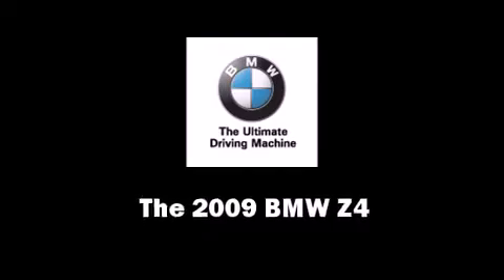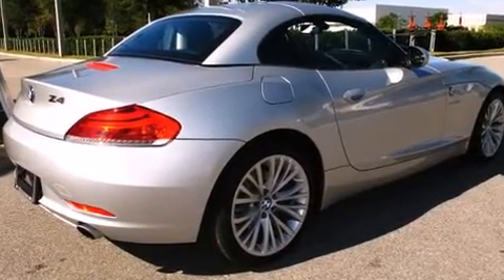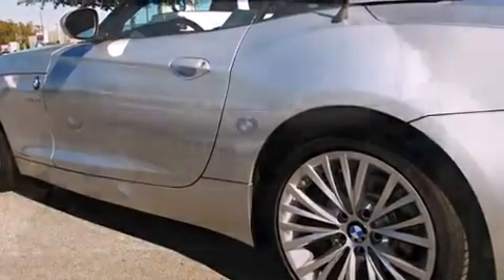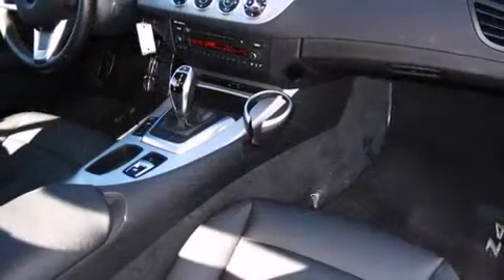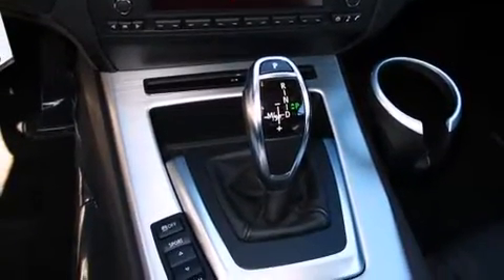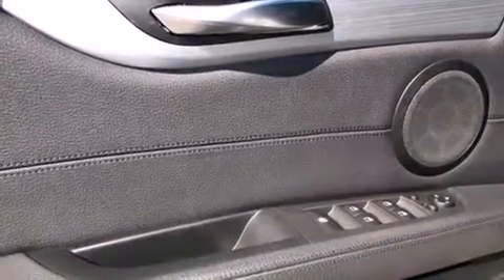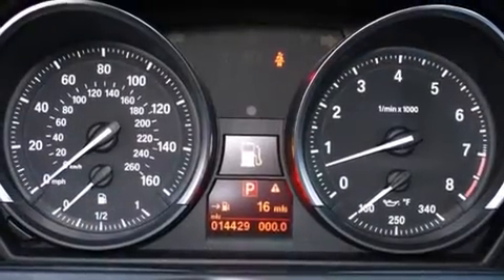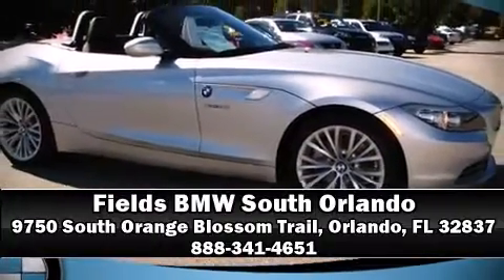2009 BMW Z4 Sdrive35i in Orlando, FL 32837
9750 South Orange Blossom Trail

The 2009 BMW Z4. This 2 door, 2 passenger convertible still has less than 15,000 miles! BMW made sure to keep road-handling and sportiness at the top of it's priority list. It features an automatic transmission, rear-wheel drive, and a 3 liter 6 cylinder engine. Turbocharger technology provides forced air induction, enhancing performance while preserving fuel economy. Top features include a power convertible top, leather upholstry, power trunk closing assist, high intensity discharge headlights, tilt and telescoping steering wheel, power door mirrors and heated door mirrors, rain sensing wipers, and air conditioning. Everything is where it ought to be, from the dashboard controls to the door locks and window controls. BMW also prioritized safety and security with features such as: knee airbags, front SIDE impact airbags, traction control, brake assist, a panic alarm, and 4 wheel disc brakes with ABS. Various mechanical systems are monitored by electronic stability control, keeping you on your intended path. Our sales reps are extremely helpful & knowledgeable. We'd be happy to answer any questions that you may have.